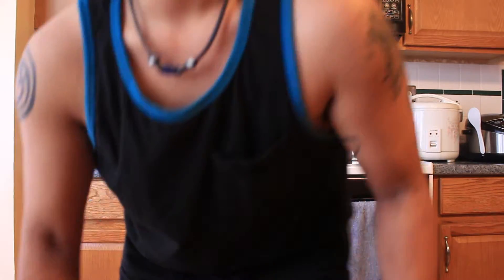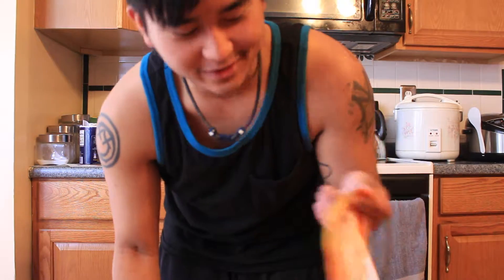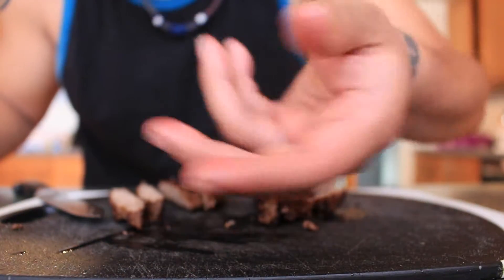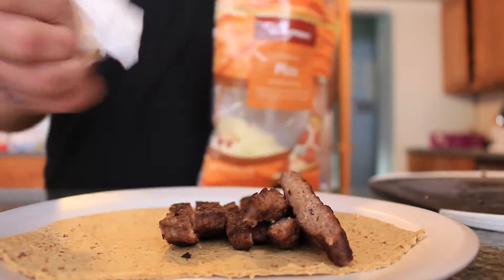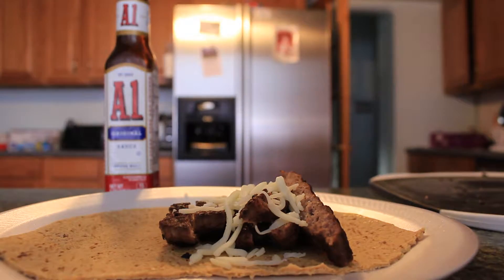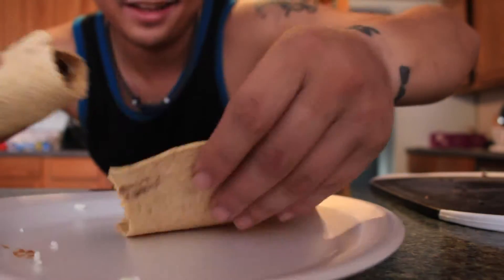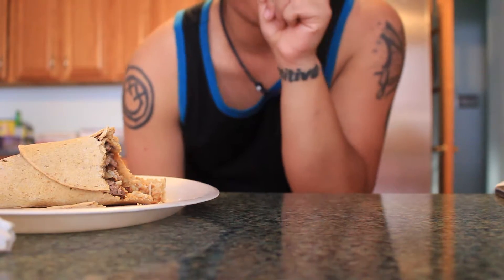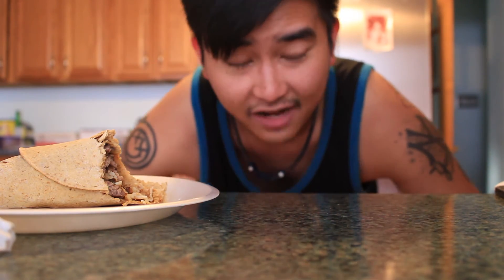Simple CheeseBurgerrito | Cooking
After many request I decided to make a cooking video. Nothing crazy, one of the simplest things to make.